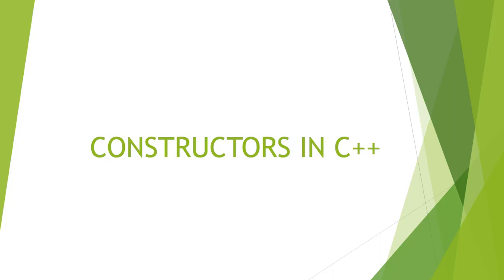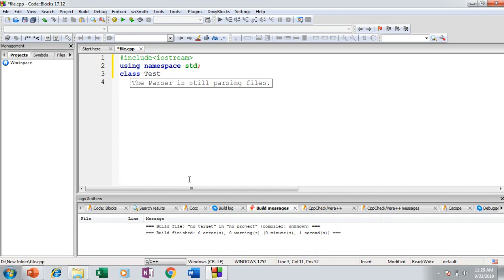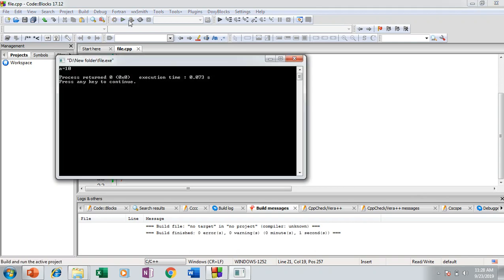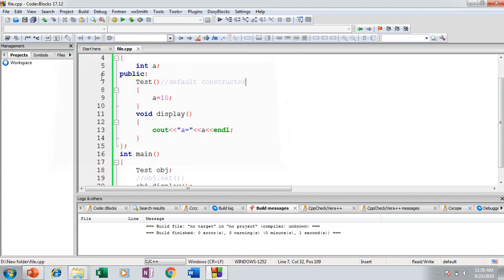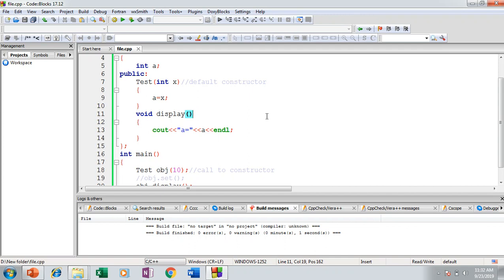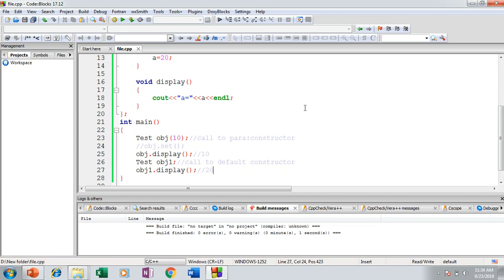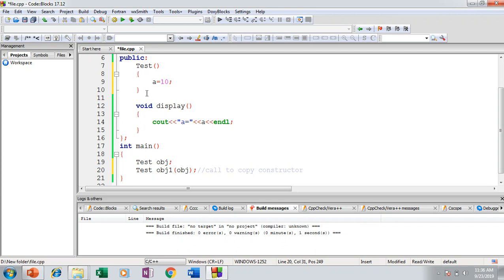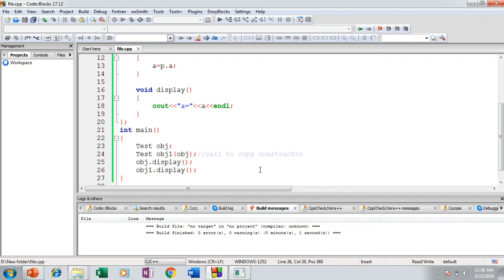C++ Tutorial | Type,Implementation of Constructor| How to Use Constructor in CPP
This C++ Tutorial explains what exactly are constructors in c++, types of constructors, and many more things.  This C++ Tutorial video contains below topics:
00:01 constructors in c++
00:41 types of constructors
01:30 Example for constructors

Watch C++ Tutorial | Type,Implementation of Constructor | How to Use Constructor in CPP | Constructor in c++

In this CPP tutorial for beginners, you will learn about the Use of constructors, What is a constructor, How to define it, How to use it in your program, Types of constructor.

C ++ is undoubtedly one of the oldest and most efficient programming languages ​​that still dominates the field of programming. Every beginner is curious to know the advantages and disadvantages of C ++, with which they can start their programming journey. It is important to know the pros and cons to plan the next step.
So what are you waiting for? Let's dive together!

Advantages of C ++

Each piece has two sides. Now is the time to discover the Advantages of C ++:

1. Portability
C ++ offers the portability or platform independence function, with which the user can easily run the same program on different operating systems or interfaces.
Suppose you write a program on the LINUX operating system and switch to the Windows operating system for an obvious reason. You can run the same program correctly on Windows. This function is very convenient for the programmer.

2. Object-oriented
One of the biggest advantages of C ++ is the object-oriented programming function, which includes concepts such as classes, inheritance, polymorphism, abstraction, and data encapsulation which allow code reuse and make the program even more reliable.
It also helps us to solve real-world problems by treating data as an object. C did not have this function and was therefore created, which turned out to be very important.
This resource has opened up many employment opportunities and technologies. It is fascinating to note that C ++ was created by combining functions not only from C but also from Simula 67, the first object-oriented programming language.

3. Multi-paradigm
C ++ is a programming language with several paradigms. The term "paradigm" refers to the style of programming. It contains the logic, structure, and procedure of the program. Generic, imperative, and object-oriented are three C ++ paradigms.
Now let's try to understand what generic programming means.

4. Handling at a low level
Because C ++ is closely related to C, a procedural language closely related to machine language, C ++ allows the manipulation of low-level data at a certain level. Integrated and compilation systems are created using C ++.

5. Memory management
C ++ gives the programmer complete control over memory management. This can be seen as an asset and a liability, as it increases the user's responsibility to manage memory rather than being managed by the garbage collector. This concept is implemented using DMA (Dynamic Memory Allocation) using pointers.

6. Compatibility with C.
C ++ is practically compatible with C. Practically all error-free C programs are valid C ++ programs. Depending on the compiler used, all C ++ programs can be run in a file with the extension .cpp.

7. Scalability
Scalability refers to the scalability of a program. This means that the C ++ program can execute small and large amounts of data. We can also create applications that consume a lot of resources.

PREREQUISITES :
Knowledge of C Programming language.